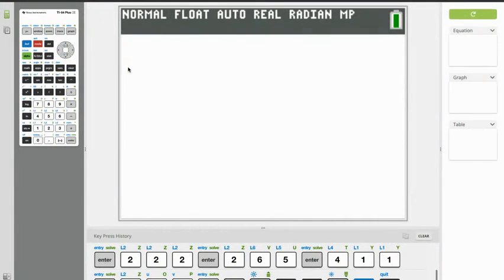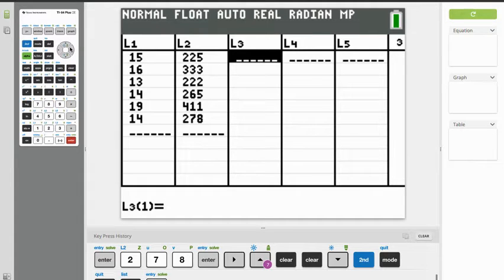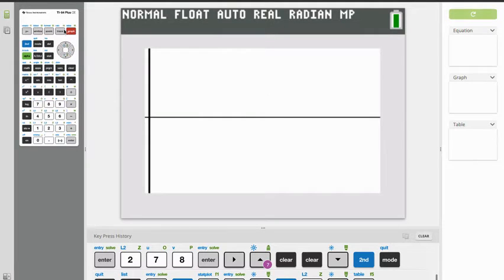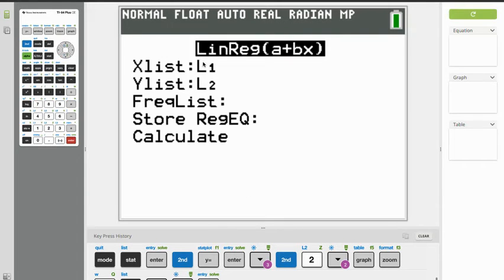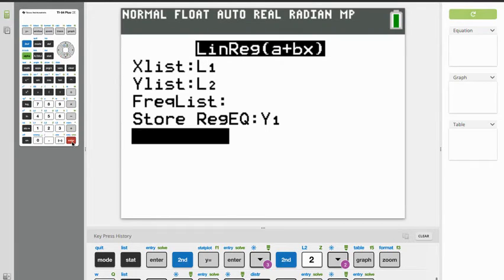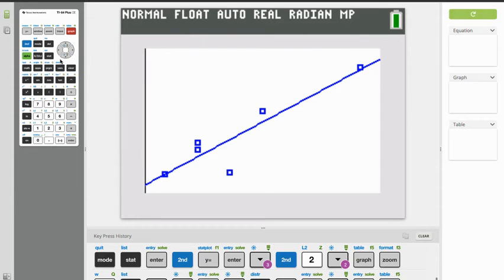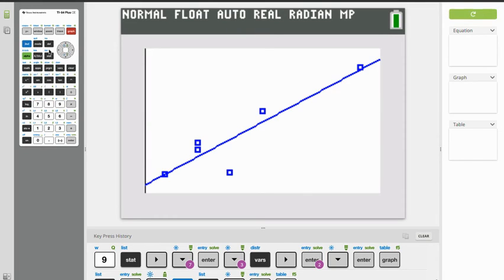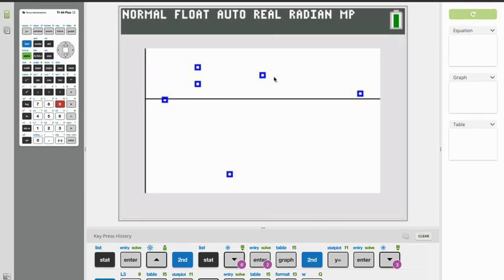Regression and Correlation Calculator Functions